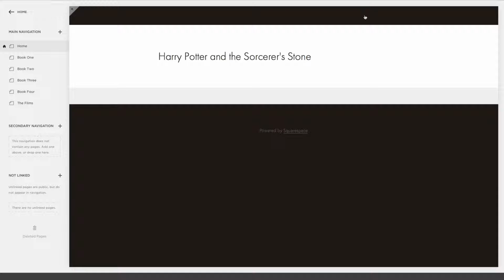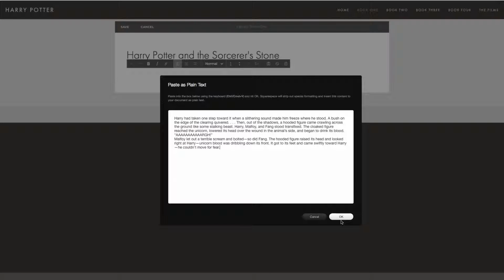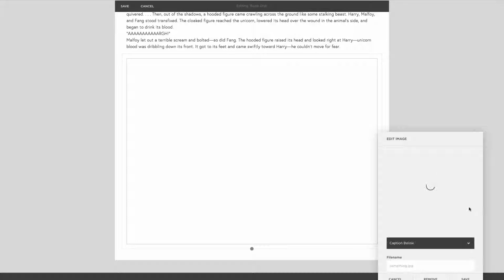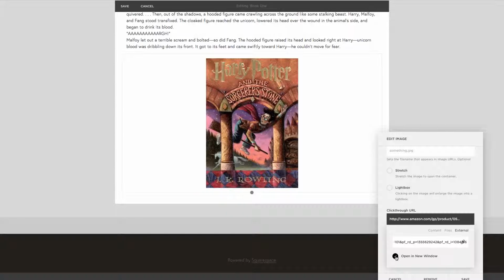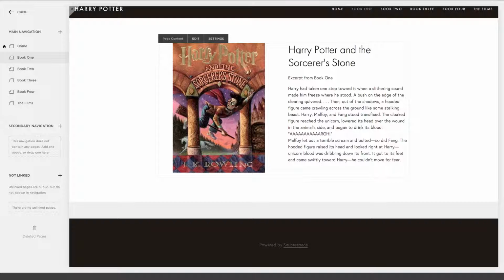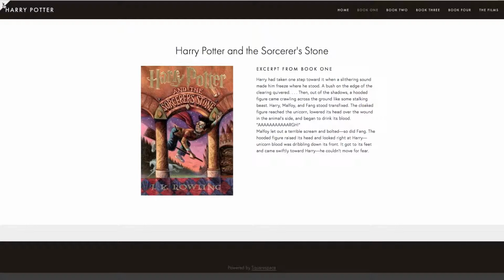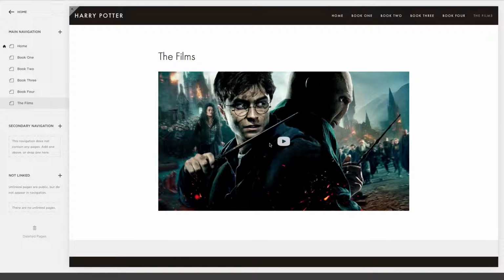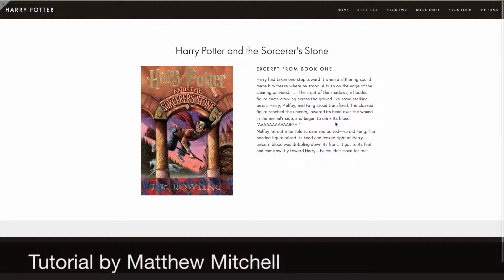Adding Content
Note: since it's a bit locked down, you'll need a code to get in. Just type in the code they give you after clicking on "Visitor Access"